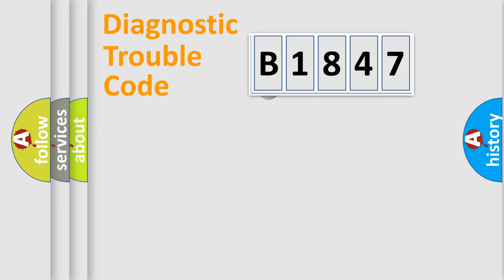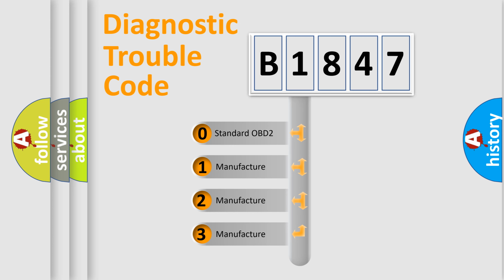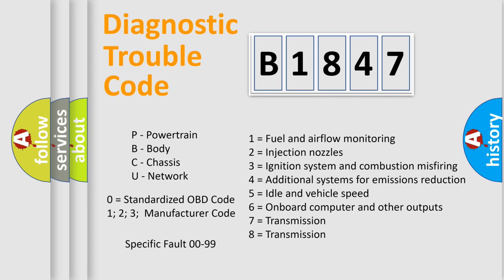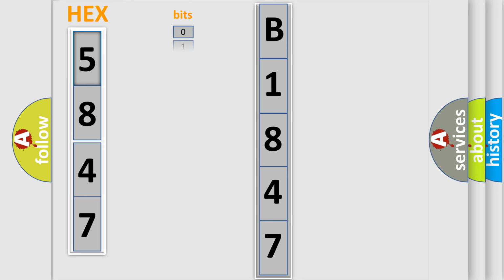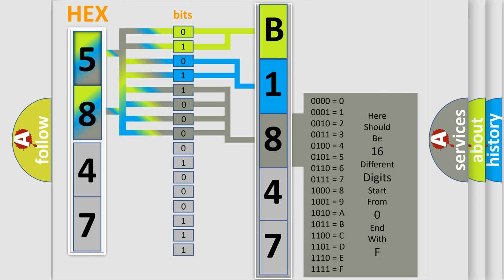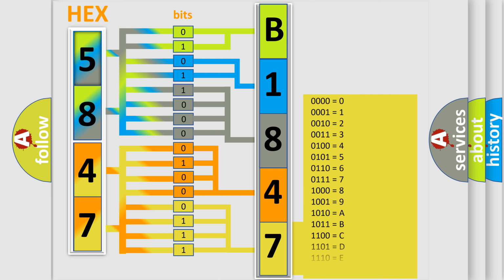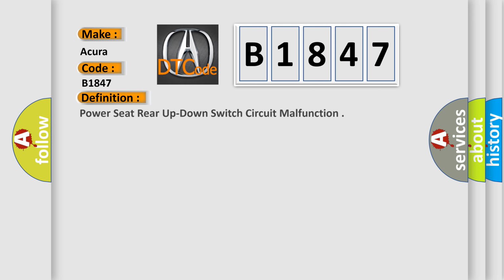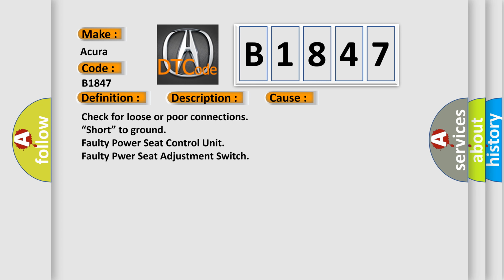DTC Acura B1847 Short Explanation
Make:
Acura
Code:
B1847
Definition:
Power Seat Rear Up-Down Switch Circuit Malfunction
Description:
Power Seat Rear Up-Down Switch Circuit Malfunction. NOTE: If you are troubleshooting multiple DTCs, be sure to follow the instructions in B-CAN System Diagnosis Test Mode A.
Cause:
Check for loose or poor connections
“Short” to ground
Faulty Power Seat Control Unit
Faulty Pwer Seat Adjustment Switch